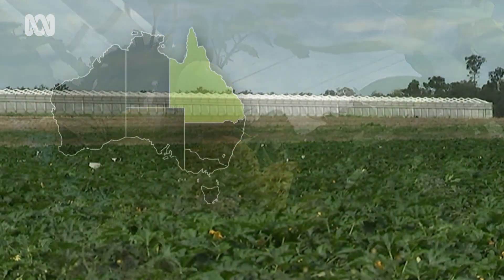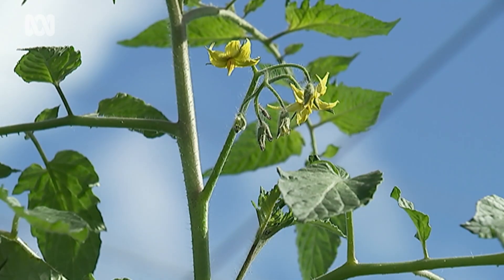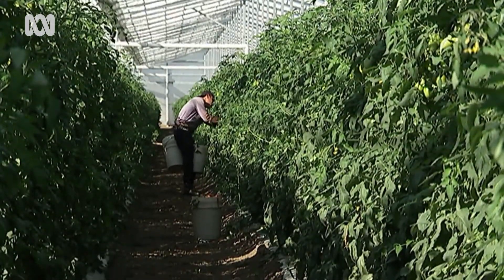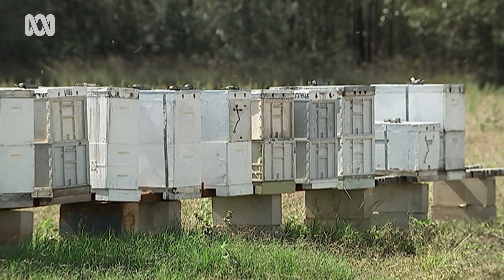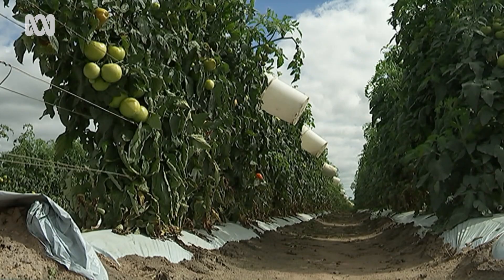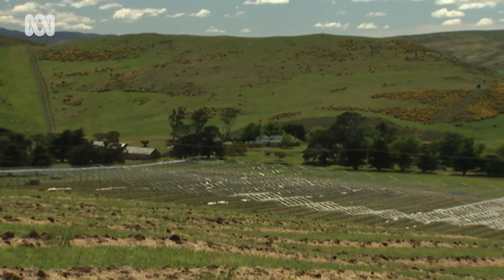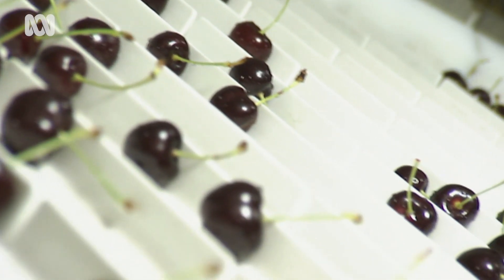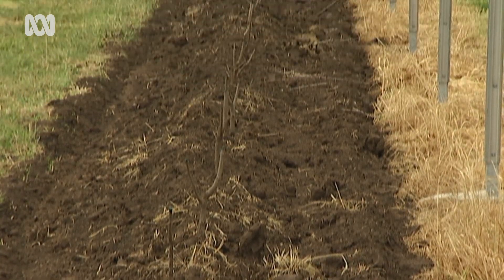Farms of the Future: Got You Covered – Indoor Agriculture 🌱🍓 | Way Out Ag Ep5 | ABC Australia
Massive structures with retractable walls and roof panels are being used to provide permanent protection for high-value crops. The sheds are a game-changer for fruit and vegetable growers, as Landline reported in 2017.

00:00 | Indoor Agriculture
01:10 | Daniel Scavo explains the struggles of farming
01:43 | Local agronomist, Jack Millbank saw his (farming) clients struggle
02:15 | Cravo house explainer
03:37 | Cravo house saved Scavo's crop
04:08 | Cravo house programing
05:45 | Weather marking impacts on produce prices
07:30 | Scavo's plan and goals
08:26 | Bede Miller explains Australia's history of Cravo
09:21 | 1.2 hectare Cravo house
11:00 | Anthony Staatz explains climate risks of farming
13:35 | Farmer Tim Reid sees protective cropping as essential
14:30 | Commonwealth grant for Cravo